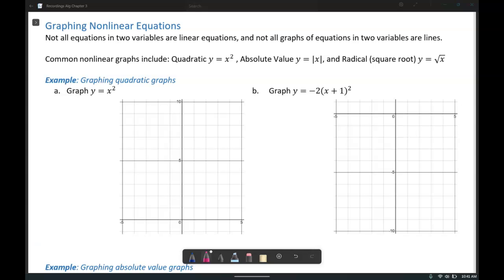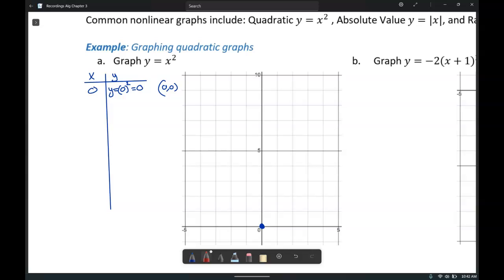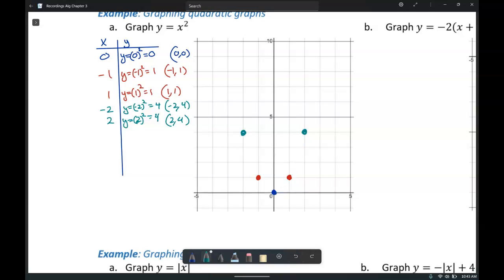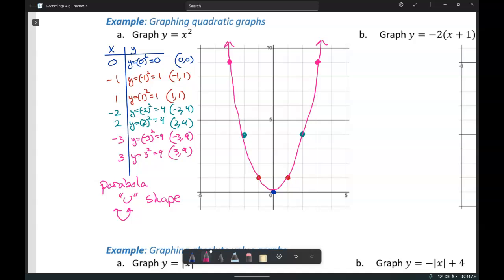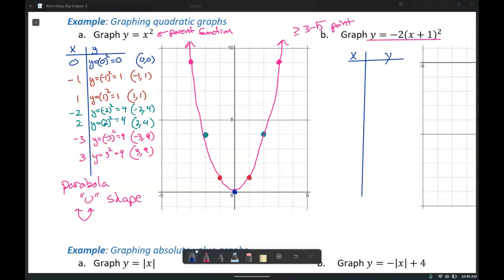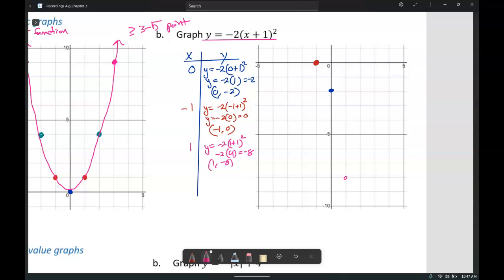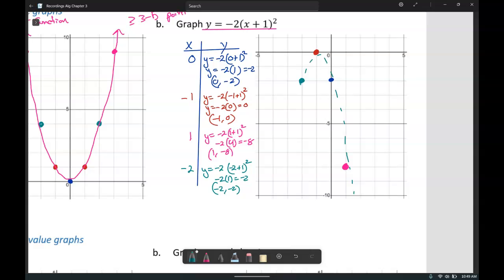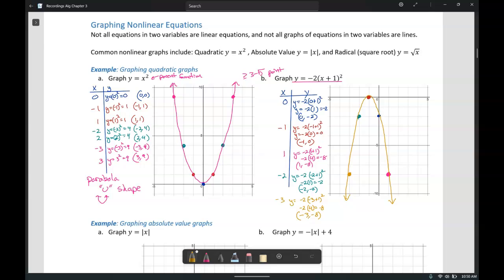Alg II - 3.1 Part 4 - Graphing Non-Linear Equations - Quadratics